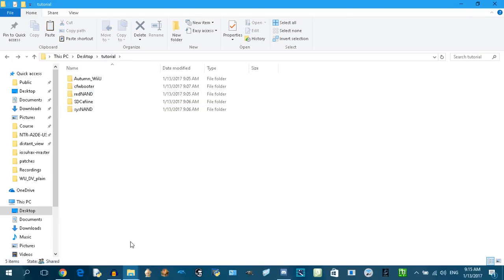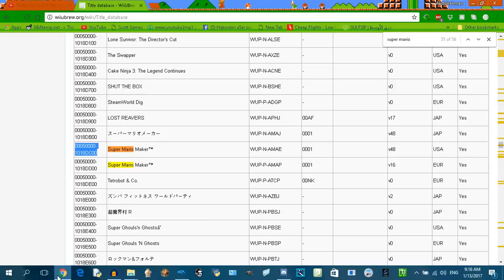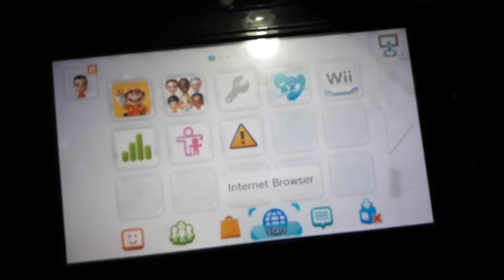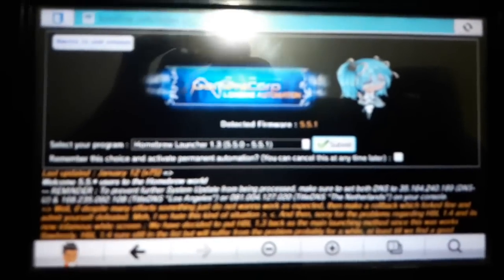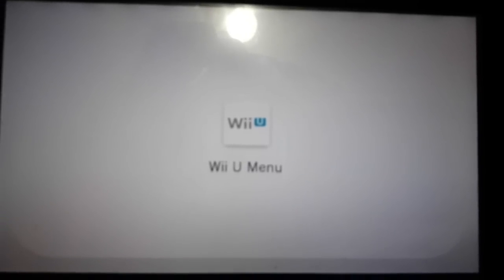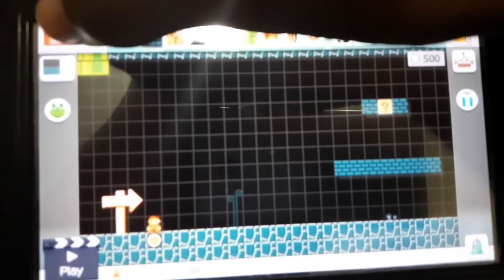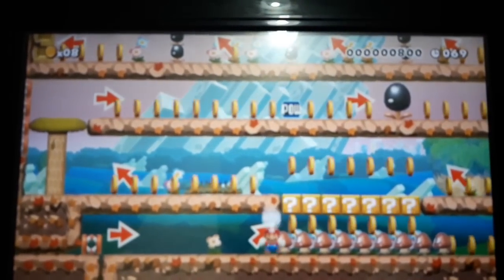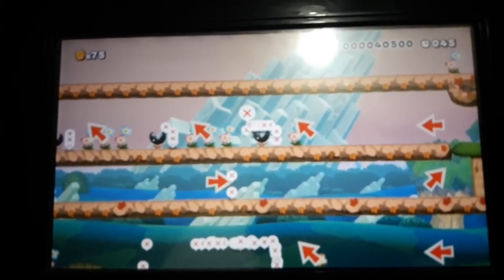Tutorial - How to play any SMM Wii U mod using SDCafiine on v5.5.1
In this tutorial, we used FSHax and SDCafiine to play any SMM mod.